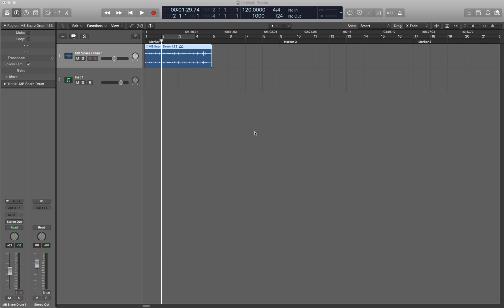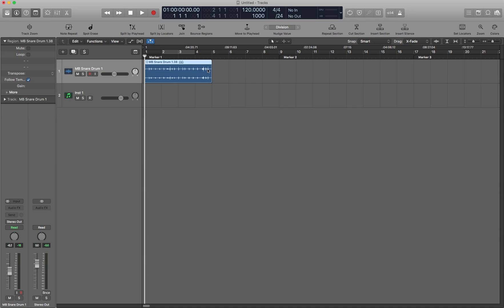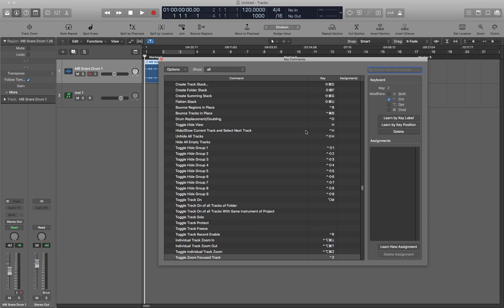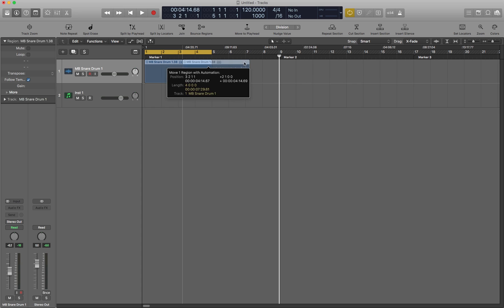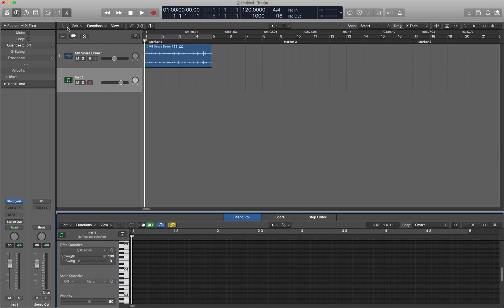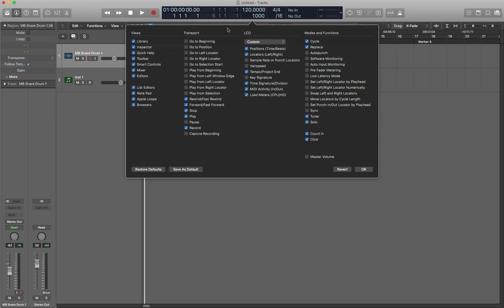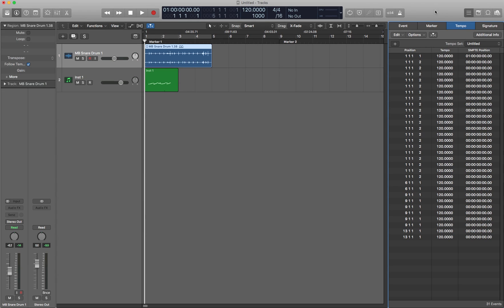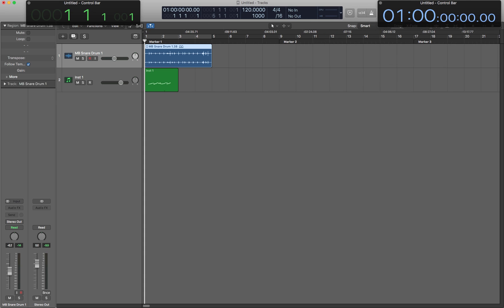How to Customize and Clean Up the Control Bar in Logic Pro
Learn key commands to clean up your workspace. Increase efficiency, move the mouse less, and focus on music more in Logic Pro. This video focuses on removing buttons from the control bar.

0:35 Skip intro